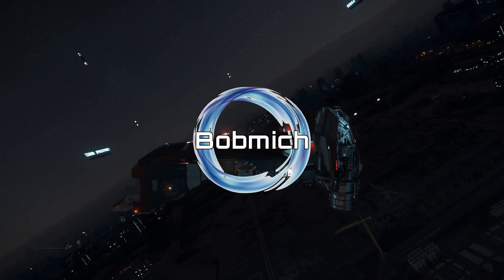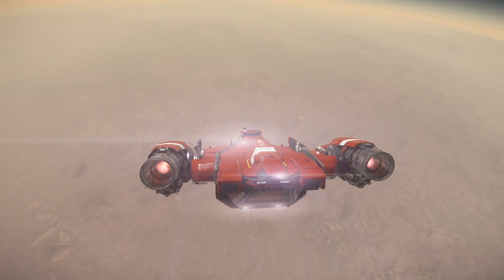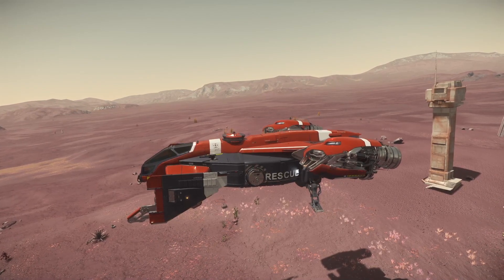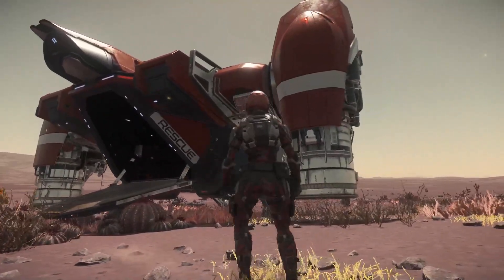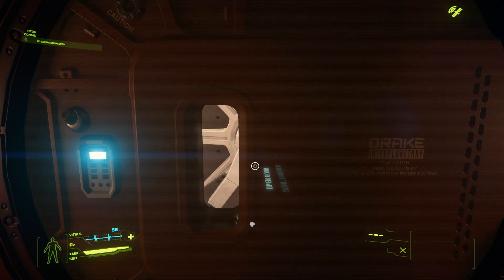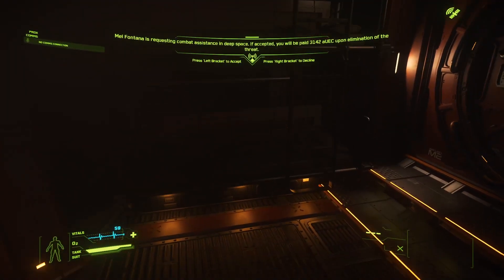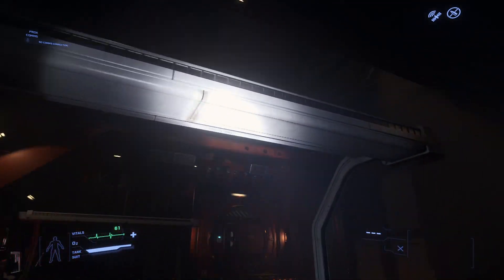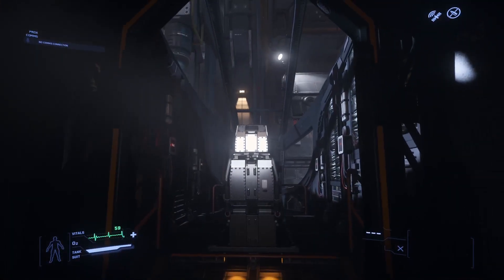Star Citizen 3.8.1 PTU - Cutlass Red First Look - Spotlighty Interstellar Ambulance!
If you're enjoying the streaming/content, any donations are very welcome - I want to upgrade my desktop to get better quality content for you guys!

System Specs:

Desktop Tower:
i7 3770k Overclocked to 4.2ghz
16gb DDR3 RAM - Crucial Ballistix
MSI GTX 1070 X 8GB GPU
Asus Sabertooth Z77 Motherboard
Corsair 650w PSU
Coolermaster Cosmos 2 Case

Razer Blade Pro FHD Gaming Notebook:
i7 7700HQ CPU
16GB DDR4 RAM
GTX1060 6GB GPU
Samsung 512GB 970 EVO NvMe SSD

My current ships/fleet:

Anvil Carrack
Origin M50 Interceptor
Origin 85X
Origin 890 Jump
Aegis Saber Raven
Aopoa Nox Kue
Tumbril Ranger RC